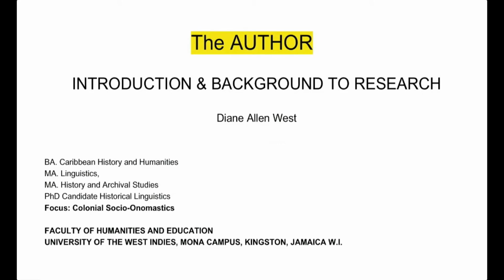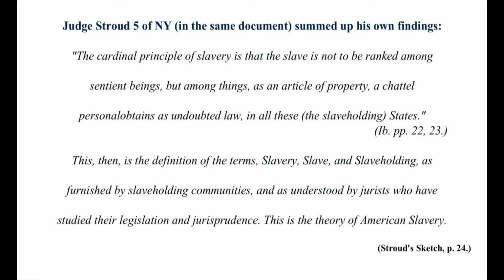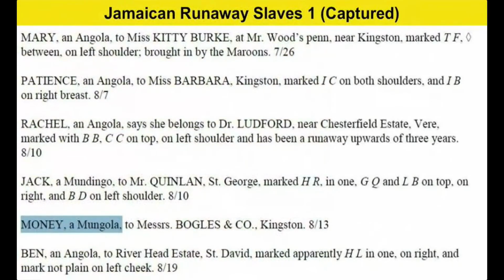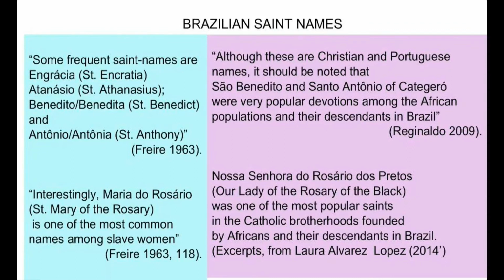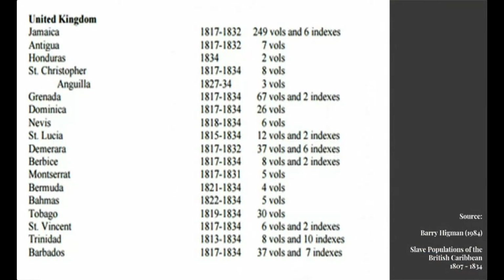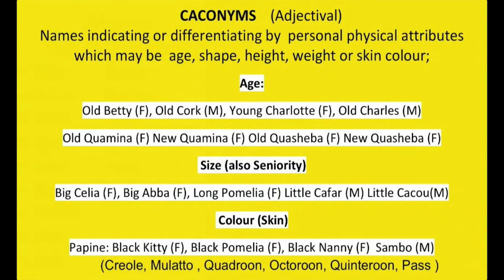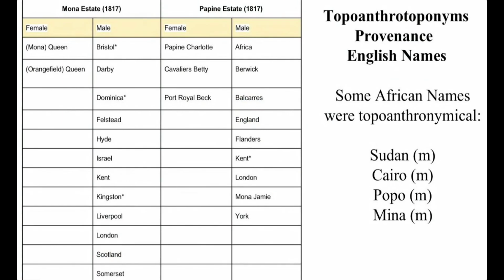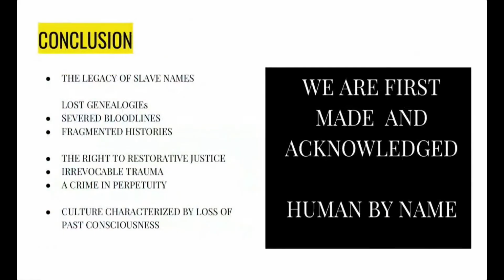I am Human by Name: Onomastic Footprints of Identicide by Diane Allen West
ANS 2021, January 23, 2021

“I am Human by Name: Onomastic Footprints of Identicide"
Diane Allen West (University of West Indies, Kingston, Jamaica)

A comprehensive analysis of slave-names as well as principles and patterning of slave naming in 19th century BWI has produced several taxonomies of names with implications for unanswered historical questions such as who named the slaves, how to trace the genesis of slave-names, and what are the socio-psychological ramifications of slave naming. The taxonomies comprising substantial Anglo-typical exonyms: plantation aptronyms, classical, biblical and, hypocoristic anthroponyms, toponymical or provincial types, protonymical or paternalistic types, as well as caconymic or pejorative types which this study classifies as forms of nameshaming; are altogether examined as evidence of New World’s slavery’s systematic identicide and coinciding linguicide, amongst enslaved peoples. Additionally, the endonymic Akan Day Names, herein termed Akanyms, are analysed within the context of African cultural retentions, their specific demographic distribution, and peculiar significance in citing onomastic shifts within the matrices of Caribbean creolization. The study considers these onomastic classifications for the purpose of illustrating, that name-identities are useful indices for measuring the extent to which chattel-slavery represents ‘crimes in perpetuity’ and to further indicate the social costs endured by Afro-Caribbean people and their descendants. The study however, also examines surprising paradoxes in the genesis of shame-names and poses questions as to cultural universalities, purposiveness, and the relative values given to names and naming. It considers ultimately, the elemental place which names occupy for human beings and the existential value of a name in being human. These areas are explored thematically within the colonial experience; within realities where languages and cultures come into contact and finally, where unpredictable linguistic cross-pollination produces dissimilar yet similar onomastic outcomes across the diversely colonized Caribbean.

Diane Allen West is the UWI Postgraduate Linguistic Scholar 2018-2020 and Student Special Envoy, who is committed to exploring historical-linguistic Slave Name Phenomena and Caribbean Socio-Onomasics with special focus on the taxonomies of Plantation Onyms. Her research investigates evidence of cultural reproduction and retention of Africanisms within the Caribbean and its diaspora.